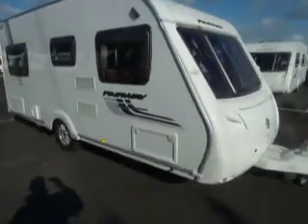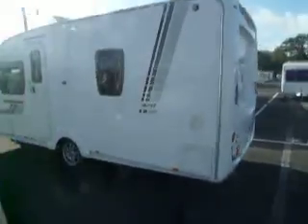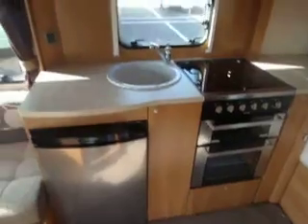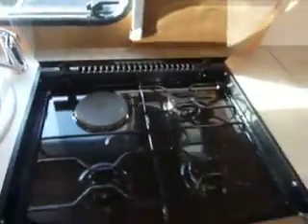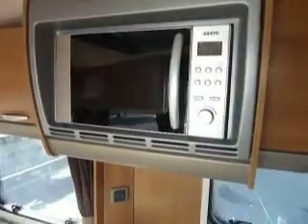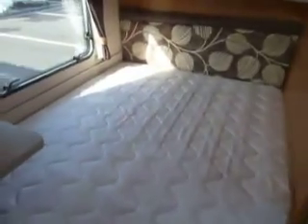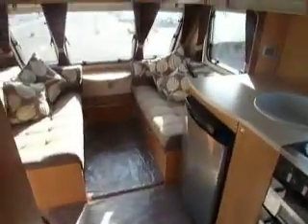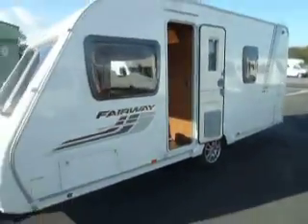Swift Fairway 470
A super small lightweight quality fixed bed touring caravan.

Being a special edition it has a host of extras such as heavy duty legs, side mounted jack, alarm, exterior barbeque and mains point.

It was supplied new by ourselves and since been serviced at Salop Leisure.